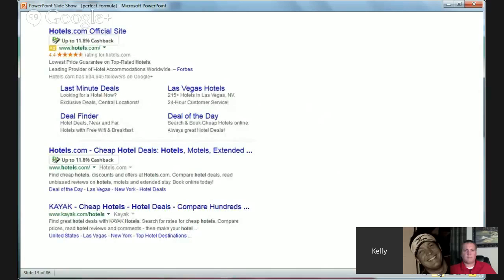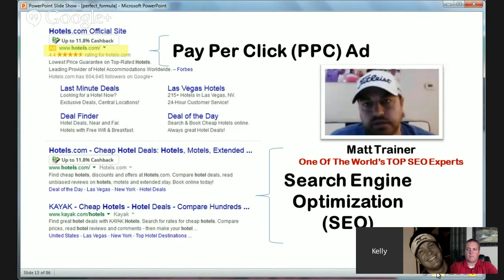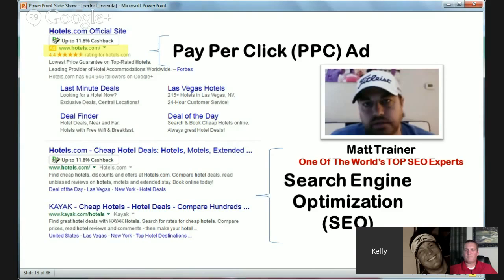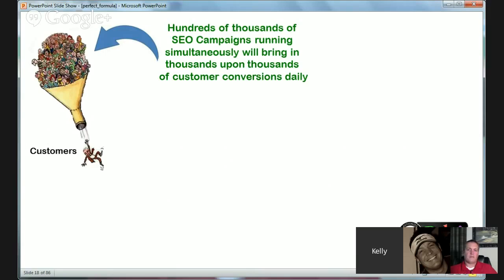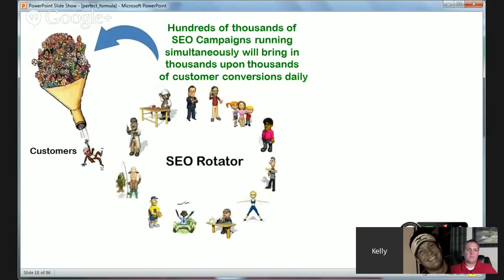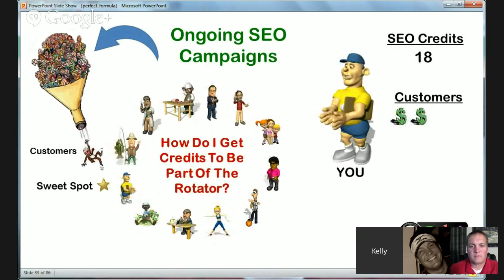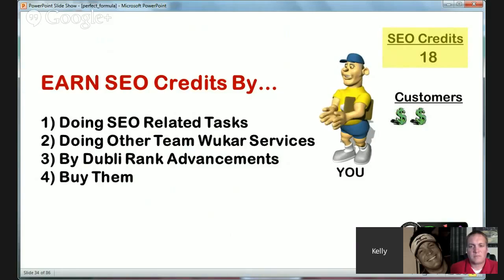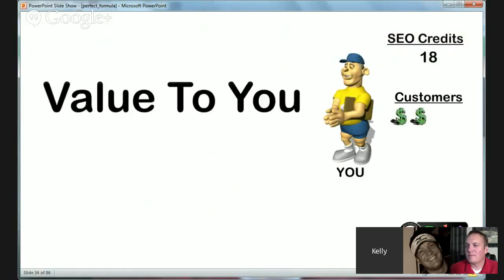How to create tons of passive income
The team wukar is one of the fastest growing online plus offline
business tearn

The SEO Rotator System let all ordinary people like me to learn
and create tons of passive income!